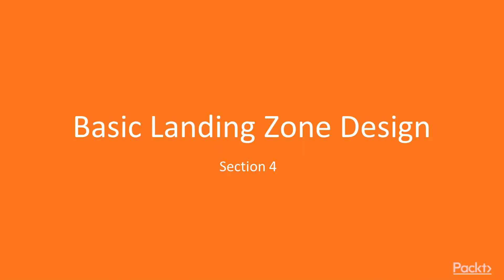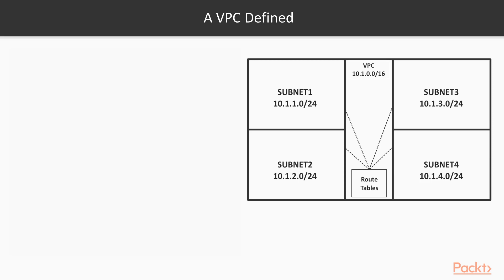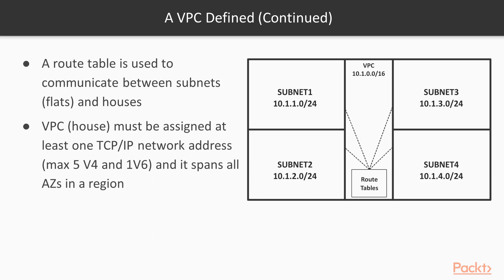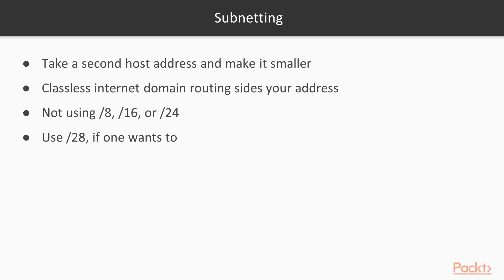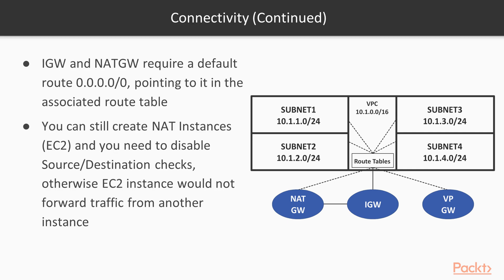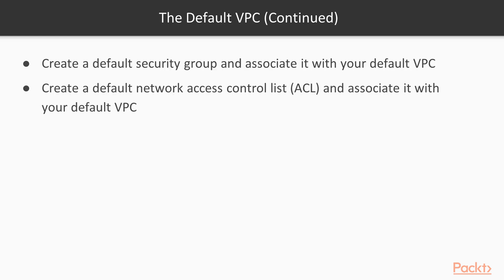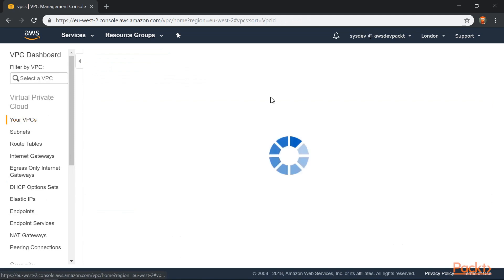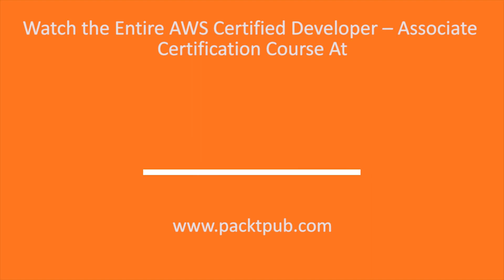AWS Certified Developer - Associate Certification : Building a Custom VPC | packtpub.com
This video tutorial has been taken from AWS Certified Developer - Associate Certification. You can learn more and buy the full video course